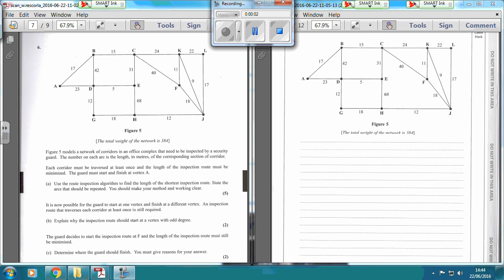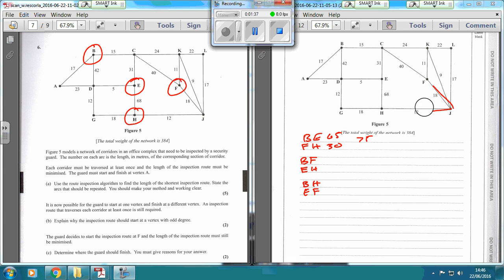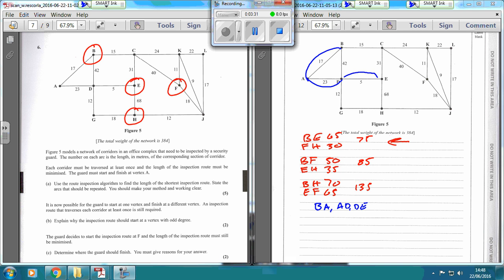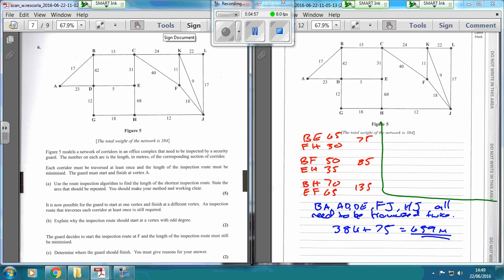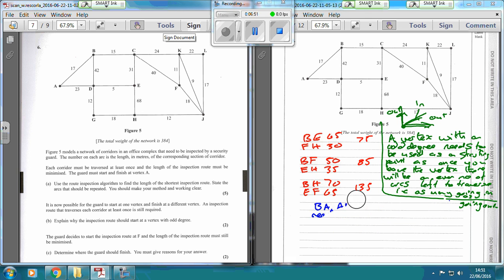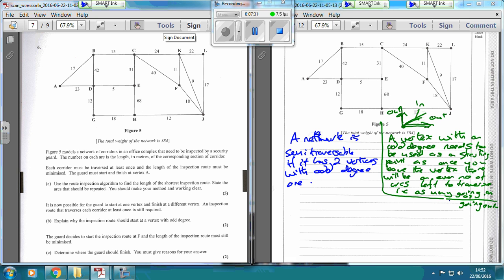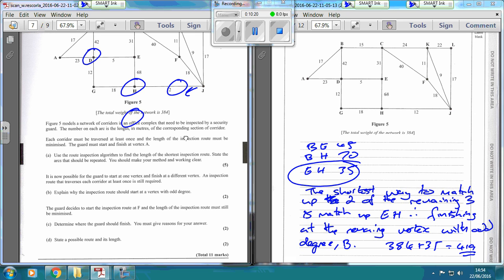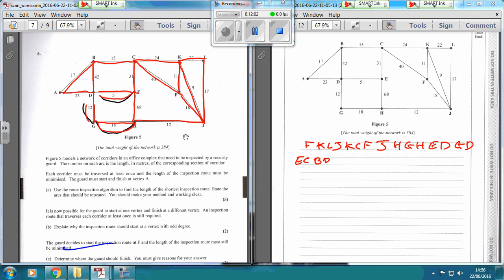RescorlaMaths D1 June 2016 paper Q6 Route Inspection Algorithm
Hi all, this is my take on the worked solutions for Friday's Decision 1 paper.